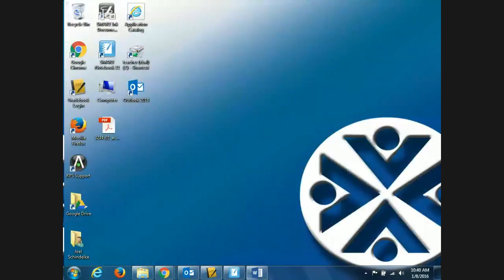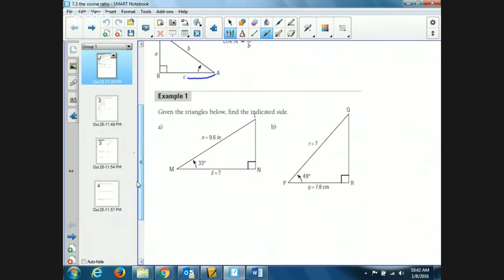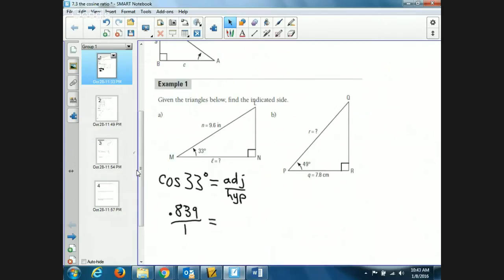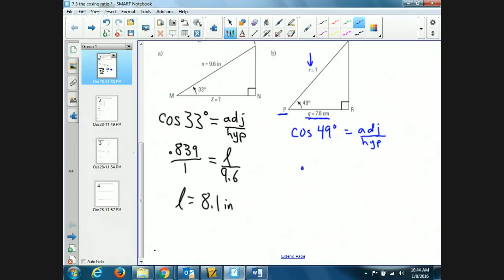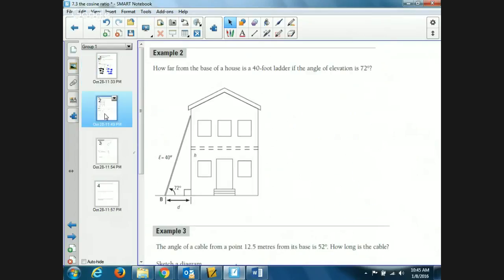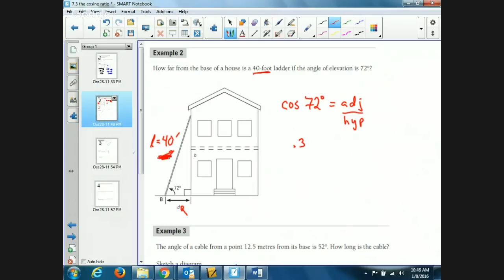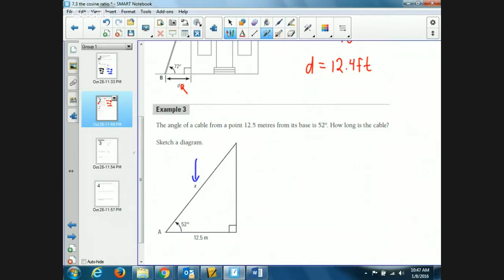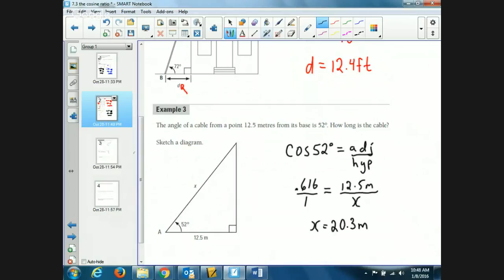WA 10 7.3 cosine ratio